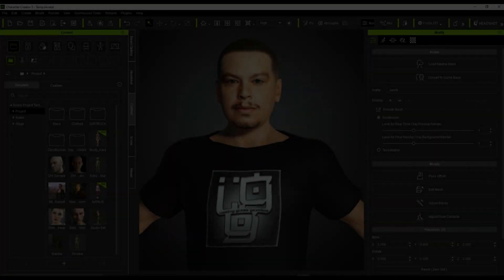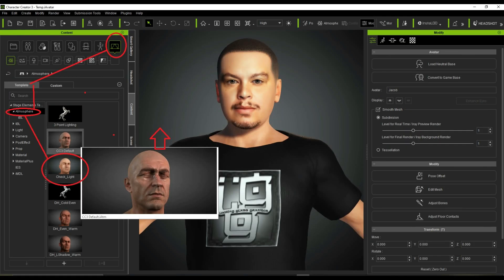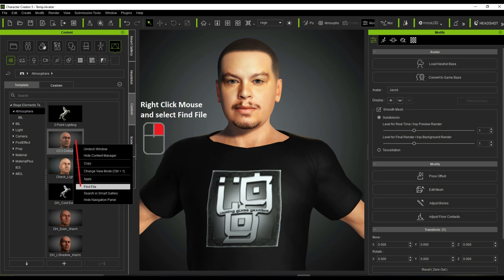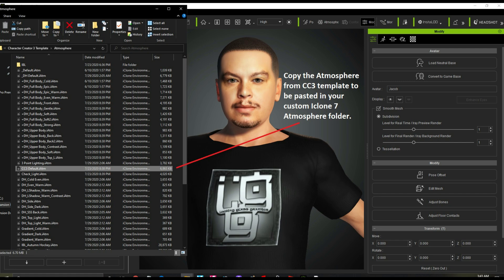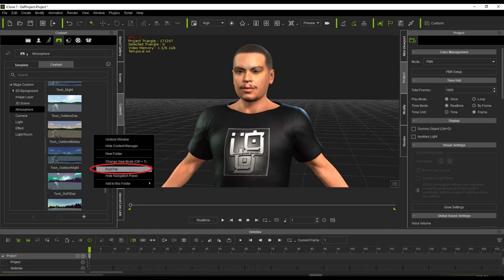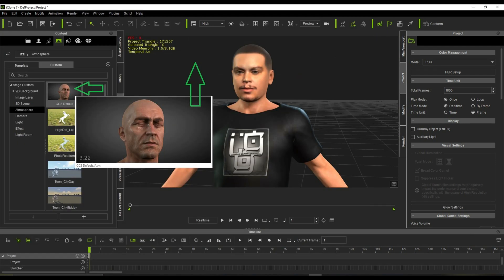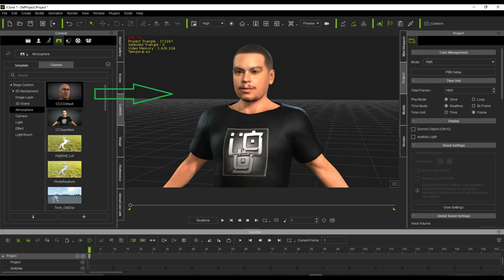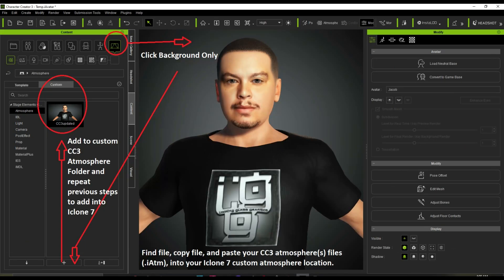CC3 To IC7 Atmosphere Tutorial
Here's a tutorial showcasing how to bring Character Creator 3 Atmosphere files into Iclone 7. The tutorial also showcases how to get the standard view-port visuals into Iclone 7 as well.